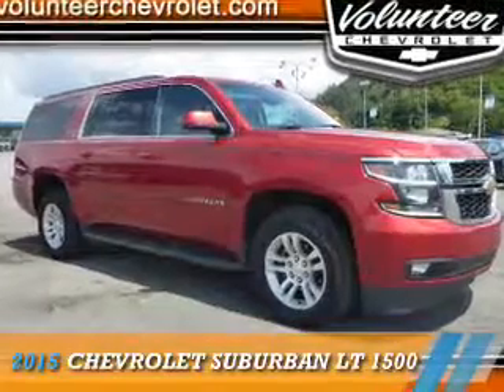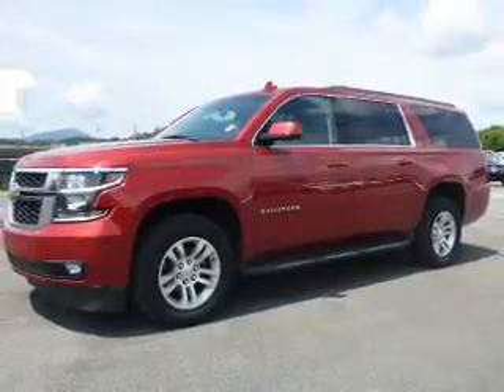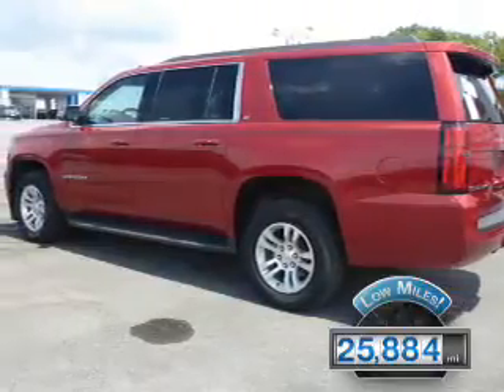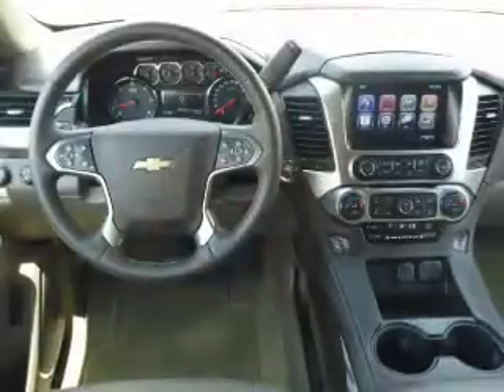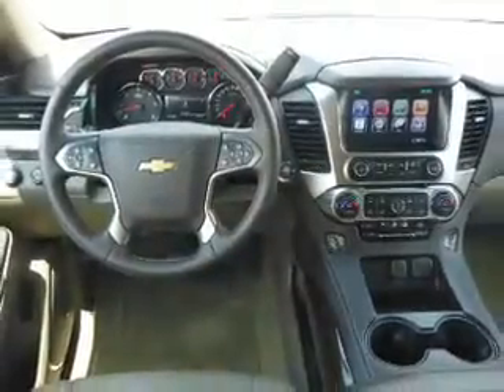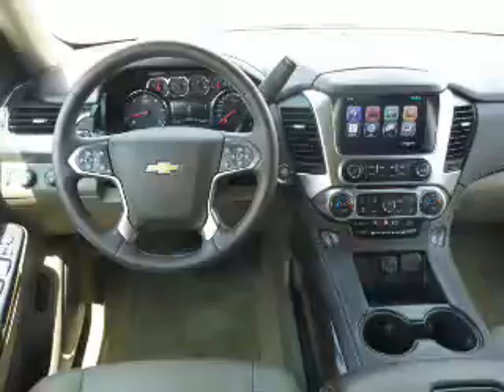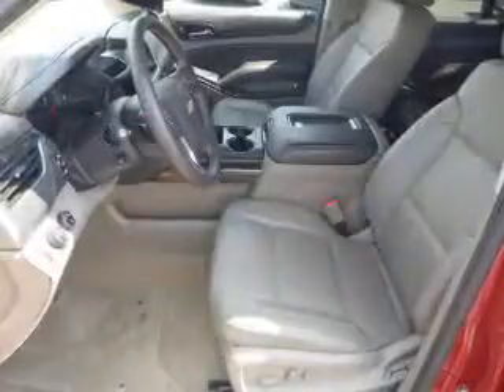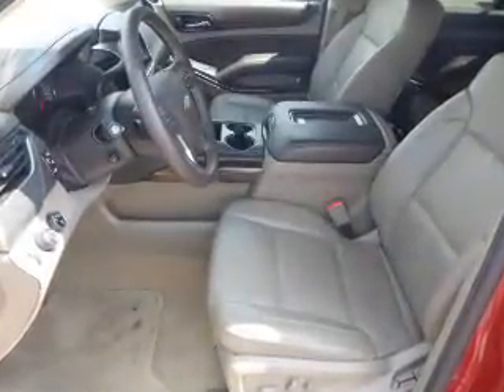2015 Chevrolet Suburban PA4463 - Sevierville TN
Year: 2015
Make: Chevrolet
Model: Suburban
Trim: LT 1500
Engine: 5.3 liter 8 Cylindercylinder
Transmission: 6-Speed Shiftable Automatic
Color: Red
Mileage: 25884
Address:
VIN:1GNSKJKC3FR656804